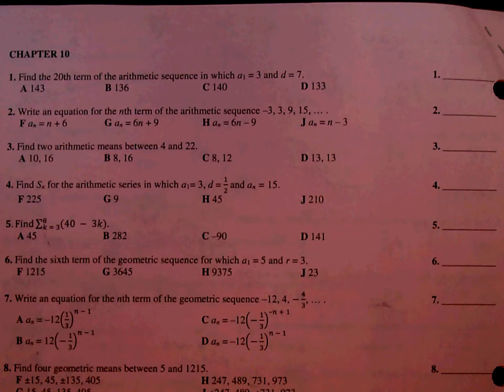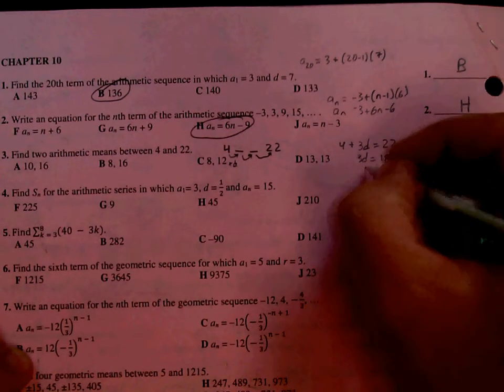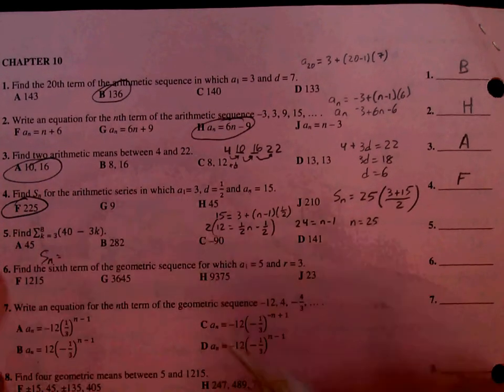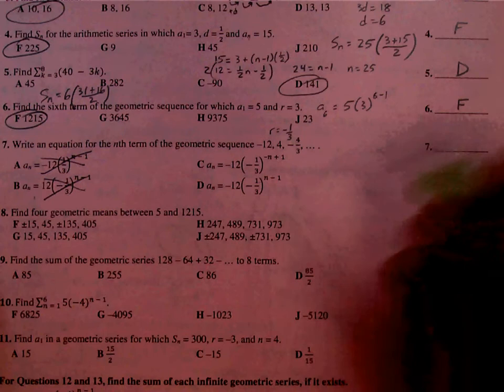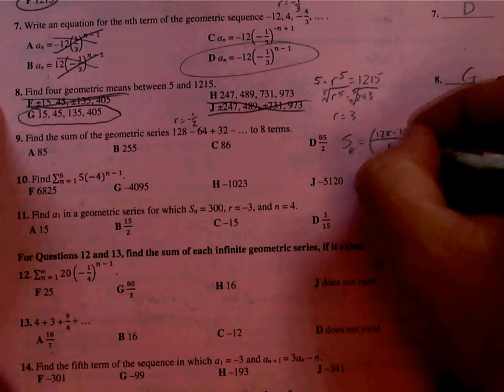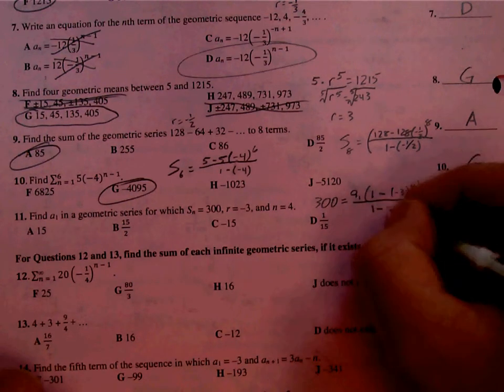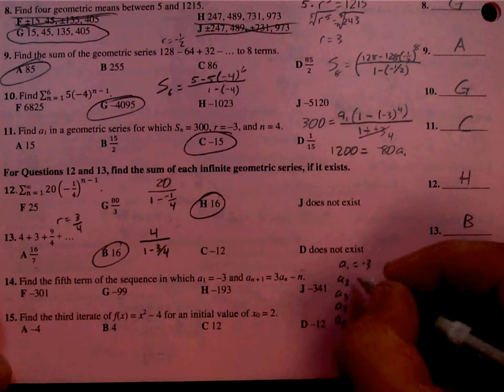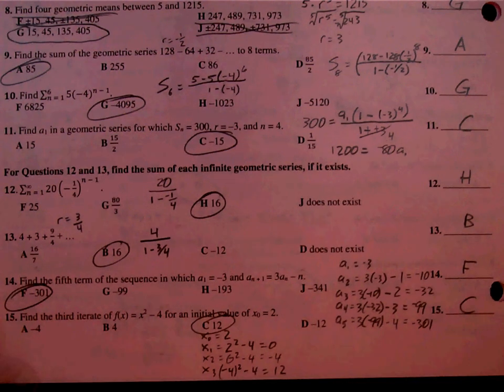Solutions - Algebra II/Trigonometry B - Spring Final Review Packet - Chpt 10